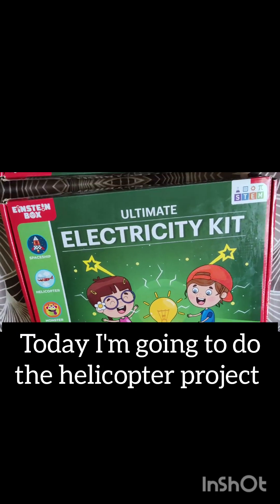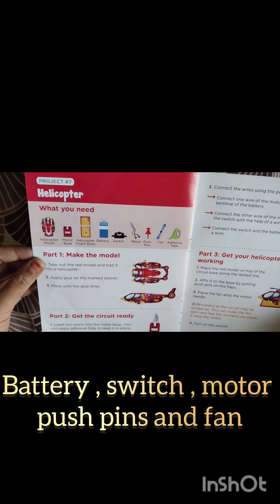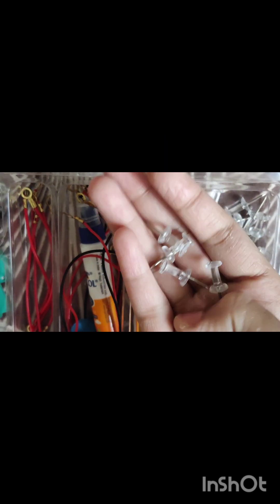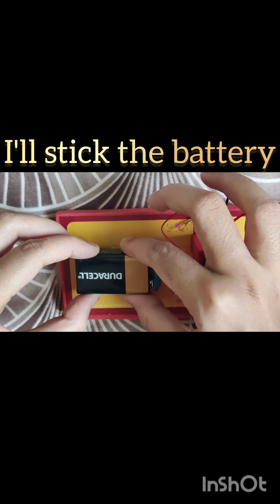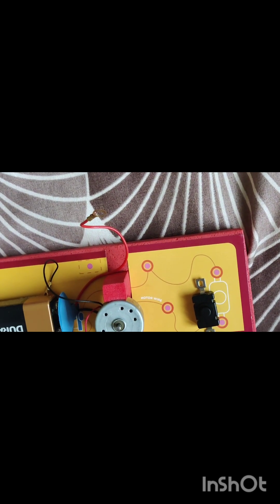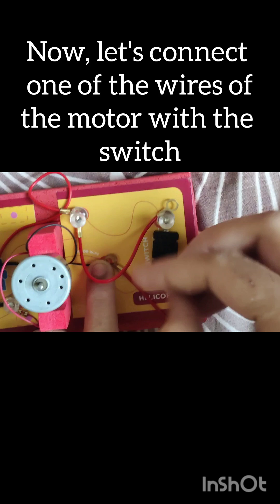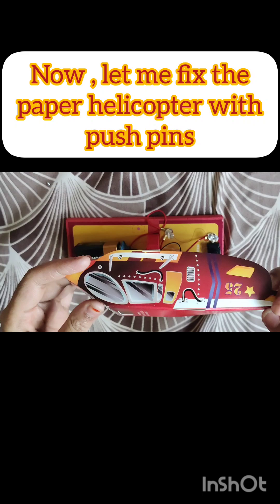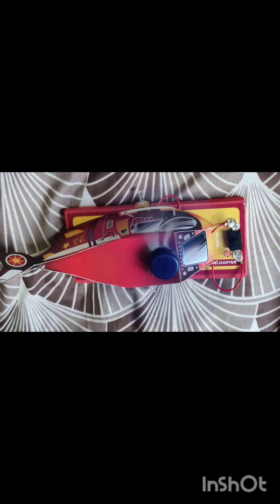Electricity Kit | Helicopter project | Last project of Electricity Kit